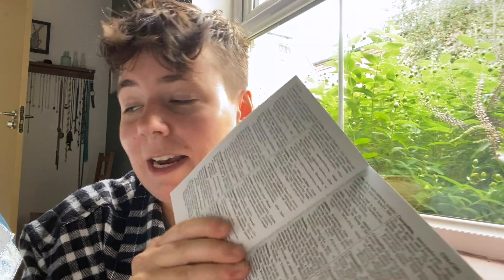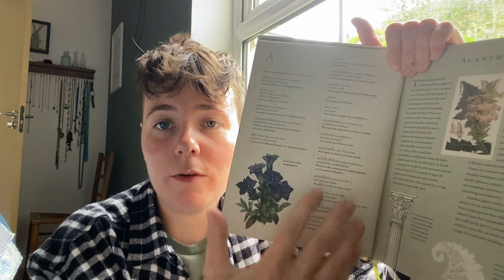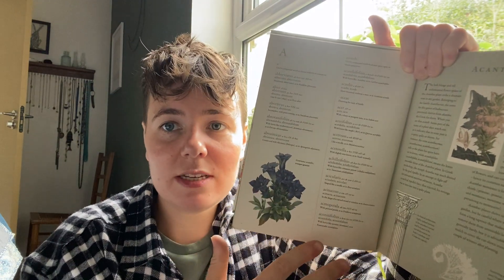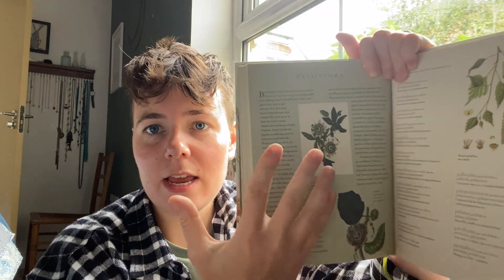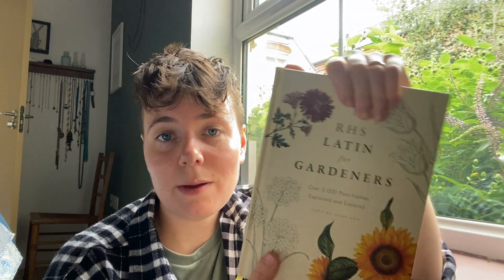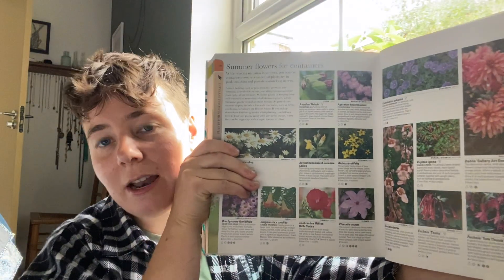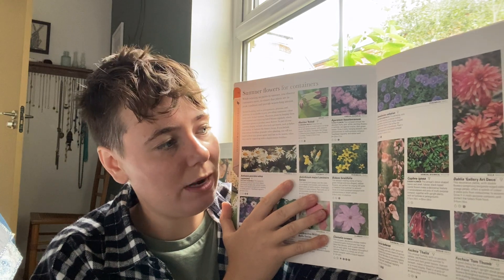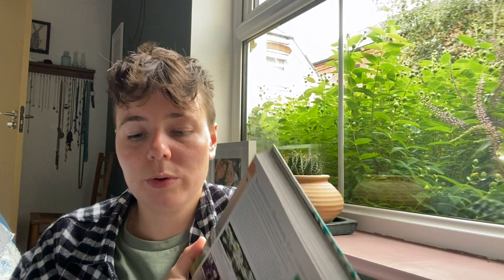Learning latin plant names in horticulture: top 3 books!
Socials: @eleanorowens_outdoors

There's actually 4 book suggestions in the video but one of the books is about studying botany. Useful when learning plant names!

Books in the video listed here (as always from an independent or used book shop):

2. RHS Latin for Gardeners

3. RHS Botany for Gardeners

4. RHS What Plant Where

P.S. Always search charity shops for gardening books if you are able to, you get great deals!